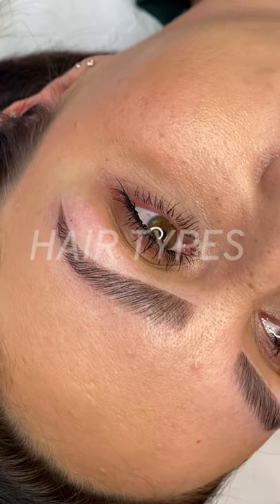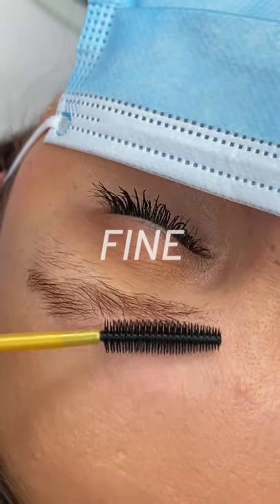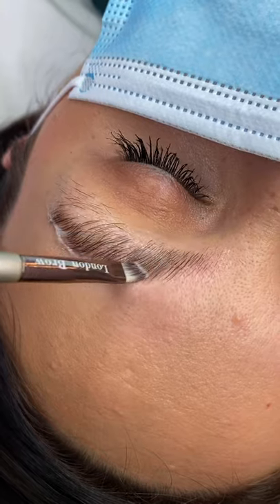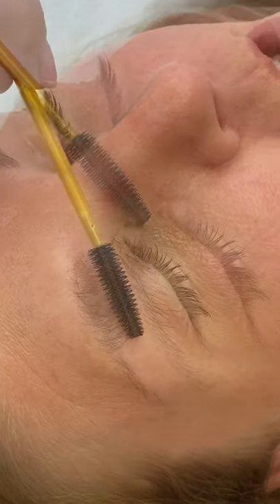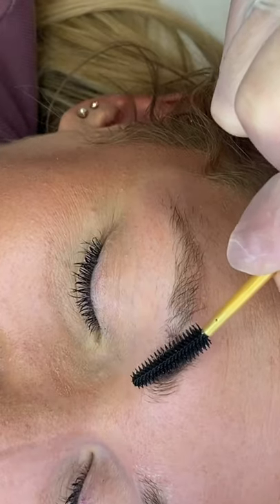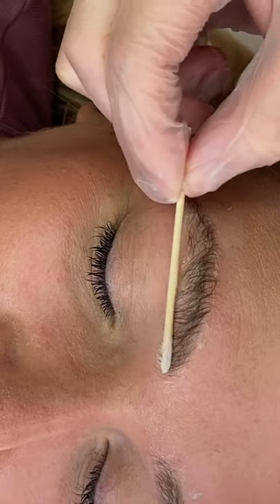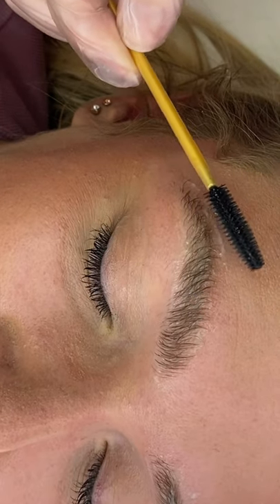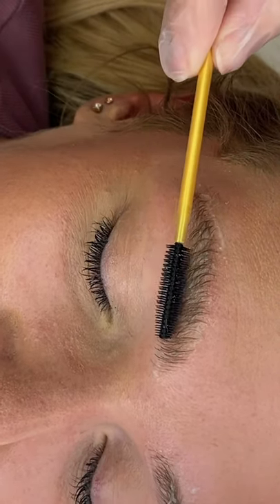Learn Brow types for Brow Lamination | London Brow Company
Make sure you get to know your different brow types, these are important when deciding on your initial timings for your lamination treatments.

Here our master lamination artist, Lucy Hanagan, goes through the three main types of brows.

The London Brow Company

London Brow Lamination by The London Brow Company